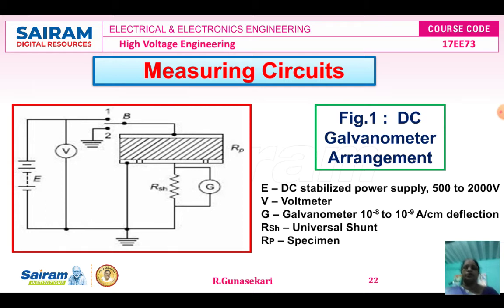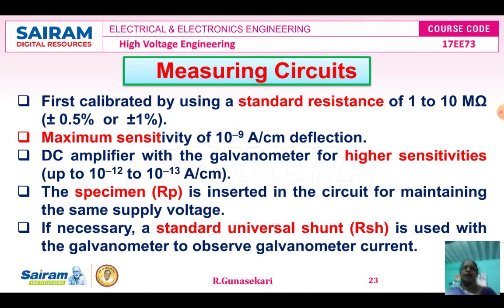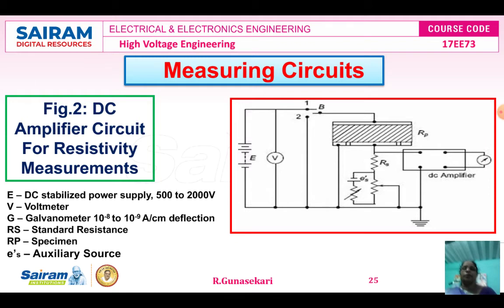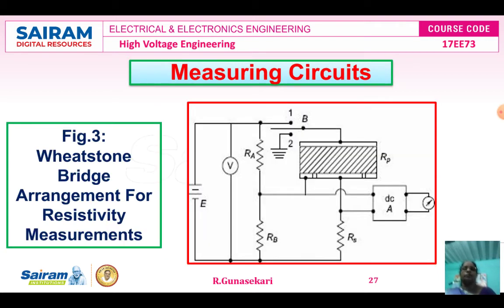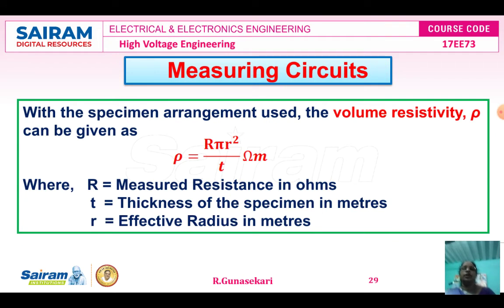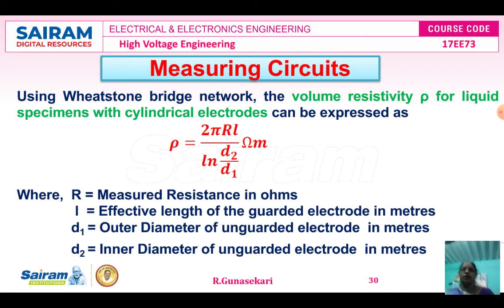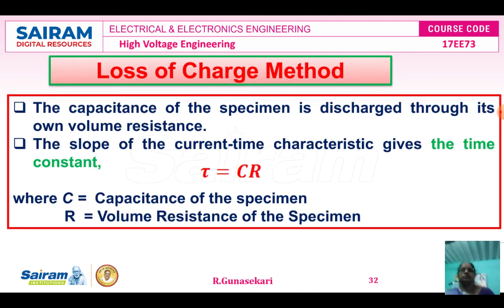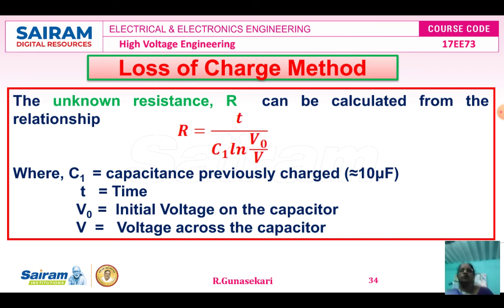Lecture Video3_17EE73_Module-5_ContentBeyondSyllabus-Measuring CKTs&Lossof ChargeMethod_R.Gunasekari